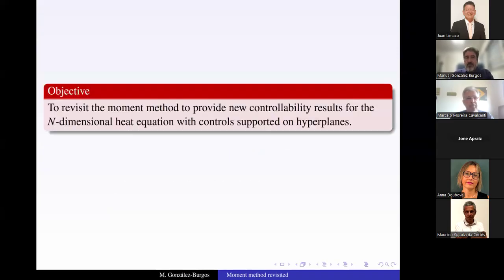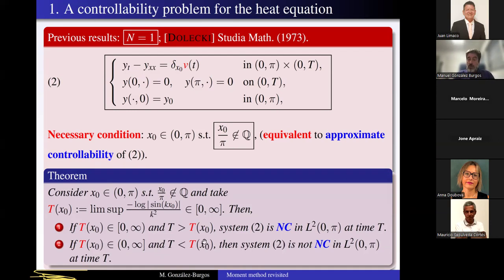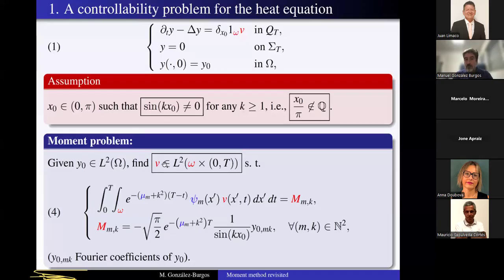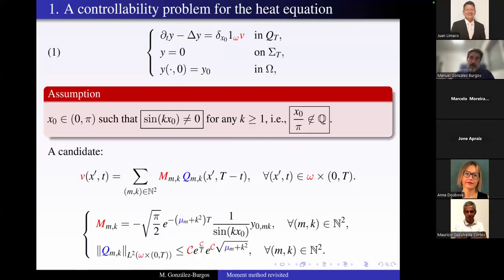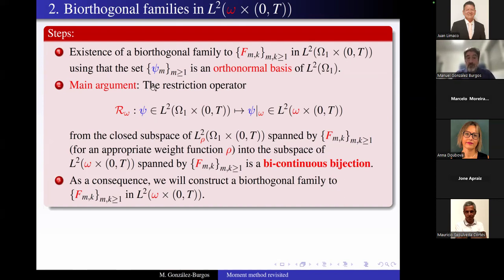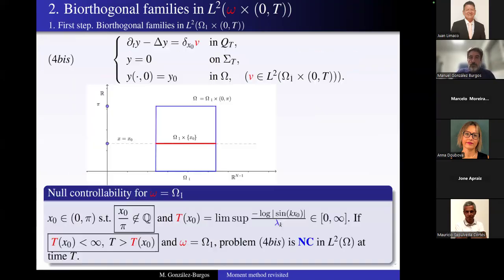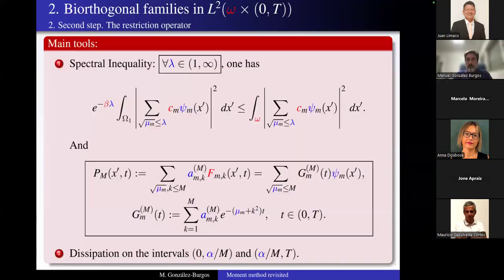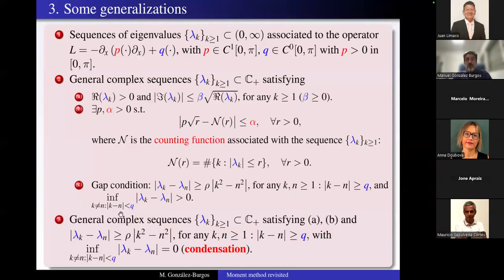PLENARY TALK BY MANUEL GONZALES BURGOS-SESSION 100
Plenary session entitled:Controllability of parabolic problems with distributed controls supported on a hyperplane